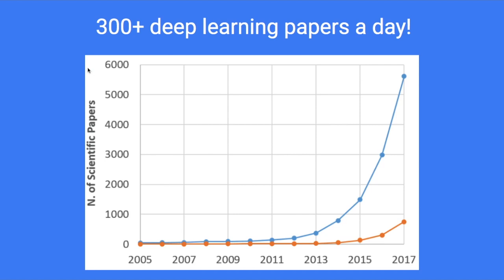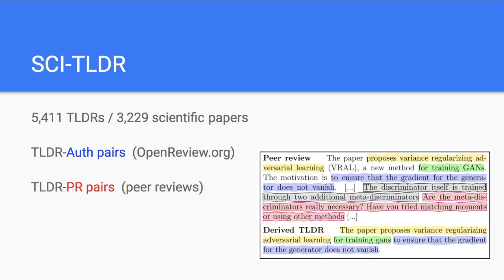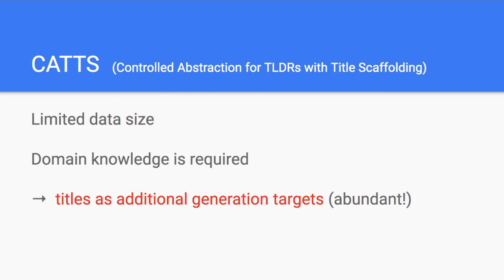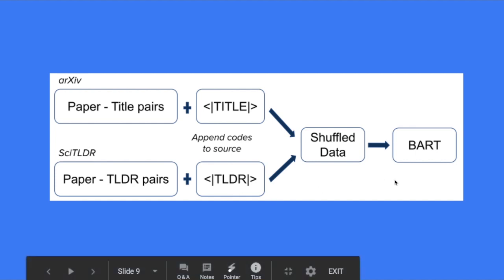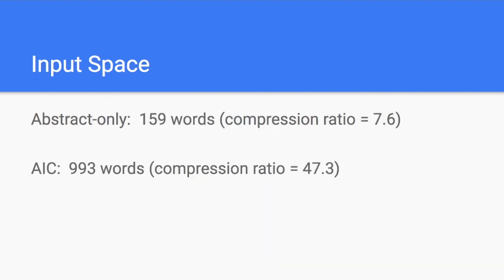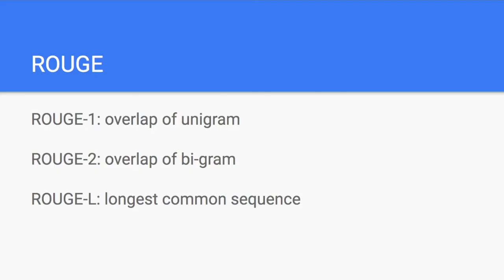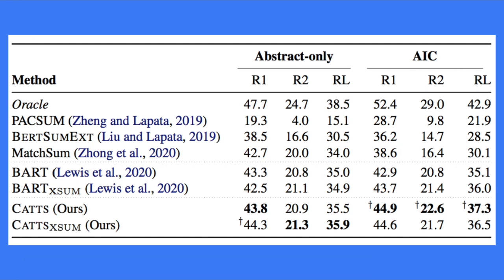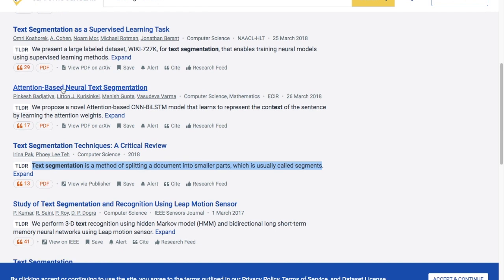Too many papers to read? Try TLDR - Extreme Summarization of Scientific Documents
There are over 300 deep learning papers published every day. I find it very hard to keep up with. This paper introduces a cool way to summarize papers to extremely short summaries (TLDRs).  More interestingly, Semantic Scholar uses the proposed method to build its TLDR feature and it's available in beta for nearly 10 million papers now!

0:00 - Too many papers
1:33 - What's special about this paper
2:25 - Sci-TLDR
5:16 - Controlled abstraction for TLDRs with title scaffolding
9:04 - During training
9:51 - Extractive summarization baselines
10:46 - Abstractive summarization baselines
11:14 - Input space
12:59 - Oracle
13:50 - ROGUE metrics
14:35 - Experiment results
17:25 - Model generated examples
17:59 - Demo - real-word application

Code and data:
TLDR  Extreme Summarization of Scientific Documents

Abstract
We introduce TLDR generation, a new form of extreme summarization, for scientific papers. TLDR generation involves high source compression and requires expert background knowledge and understanding of complex domain-specific language. To facilitate study on this task, we introduce SciTLDR, a new multi-target dataset of 5.4K TLDRs over 3.2K papers. SciTLDR contains both author-written and expert-derived TLDRs, where the latter are collected using a novel annotation protocol that produces high-quality summaries while minimizing annotation burden. We propose CATTS, a simple yet effective learning strategy for generating TLDRs that exploits titles as an auxiliary training signal. CATTS improves upon strong baselines under both automated metrics and human evaluations.